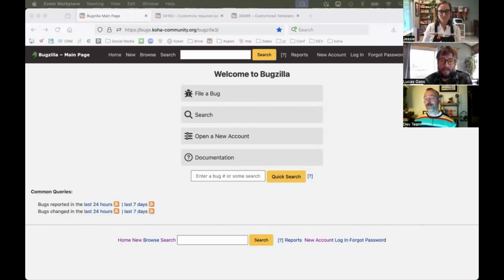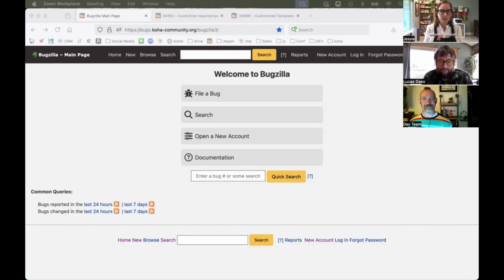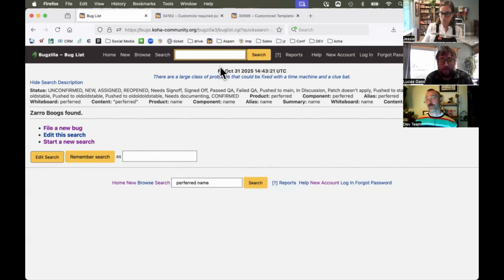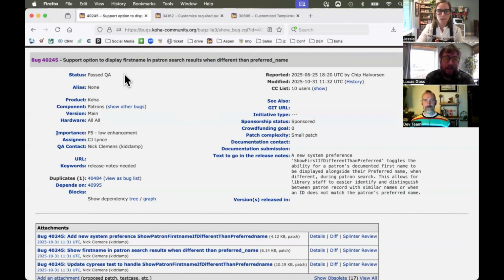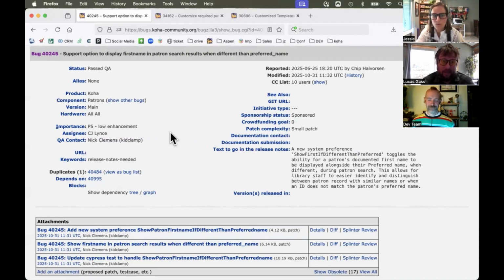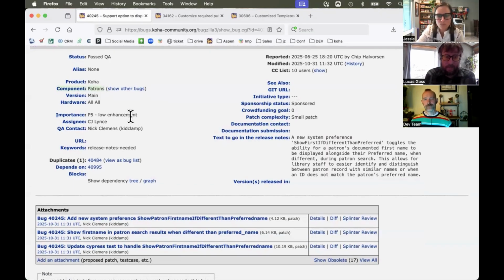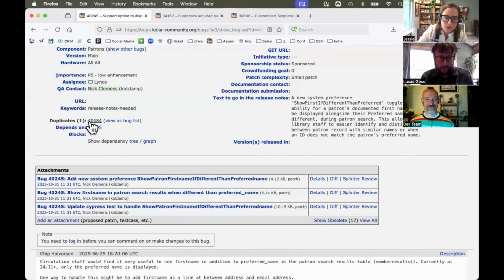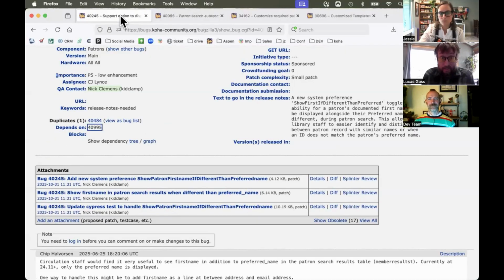Monday Minutes: Kohavember - Bugzilla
In this week's Monday Minutes Nick and Jessie are joined by Lucas, current Release Manager, to talk all about the release cycle in Koha and the tool the community uses to track enhancements and fixes, bugzilla.